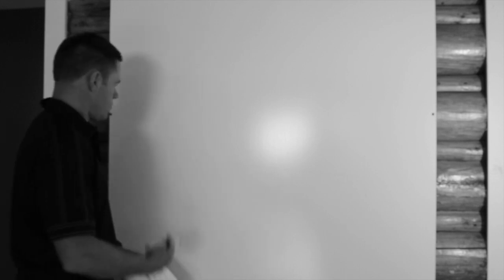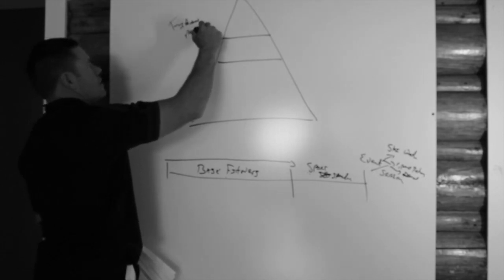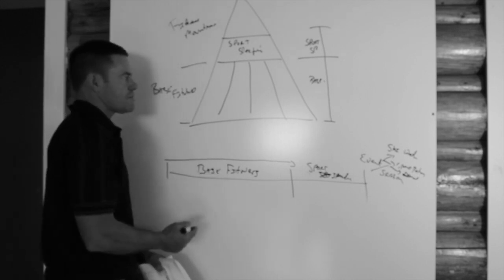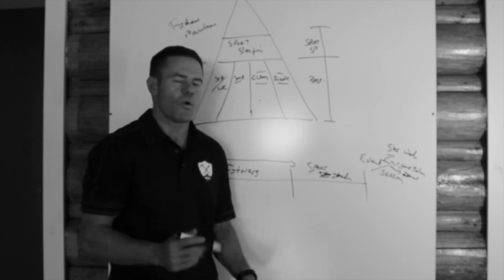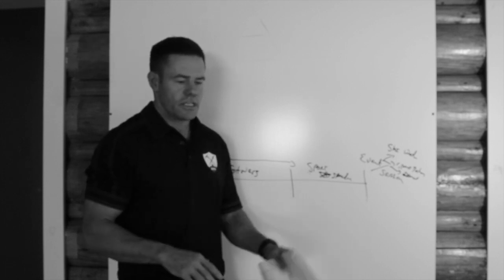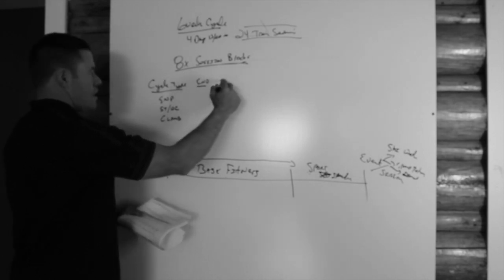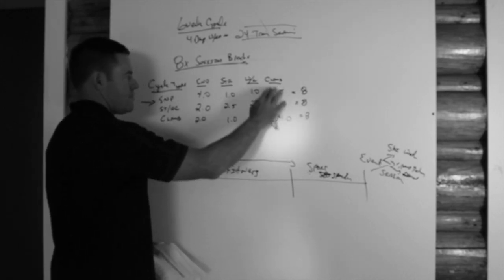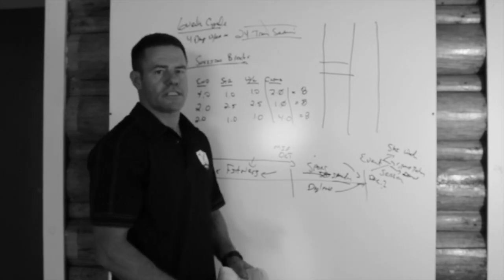Mountain Base Alpha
This video is about Changes to our Mountain Base Programming